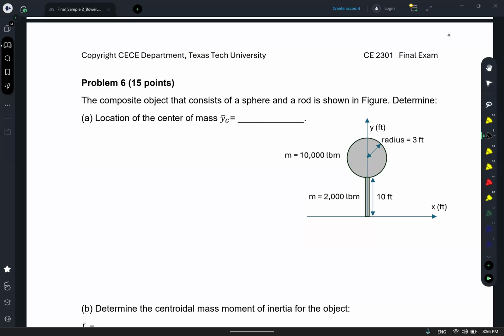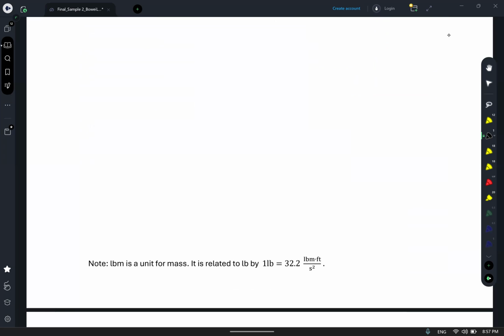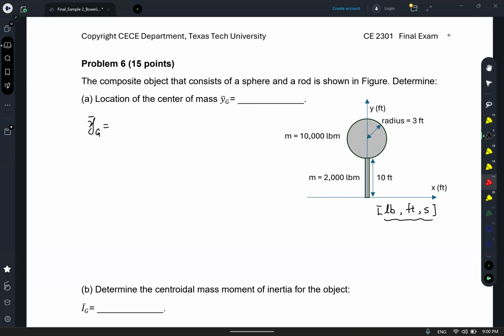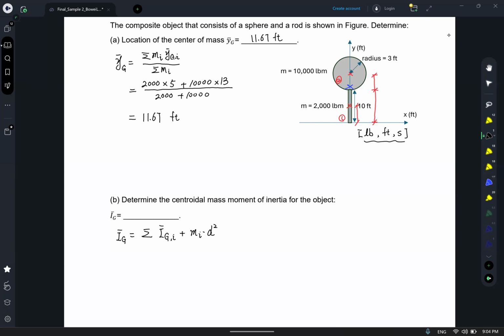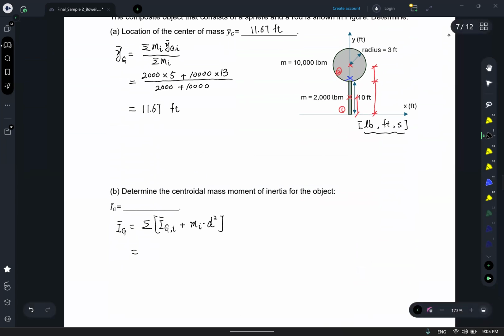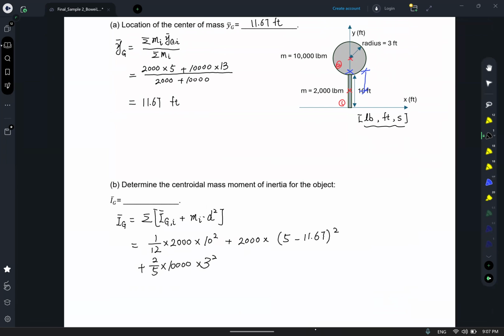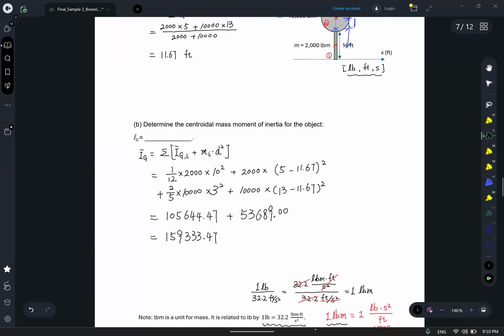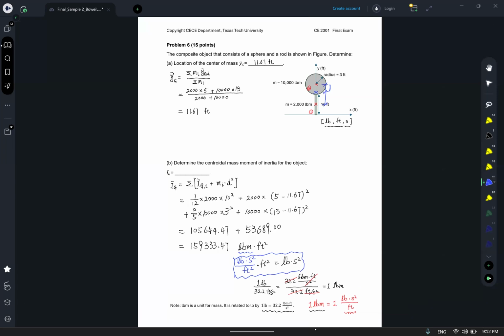Texas Tech (TTU) Statics (CE-2301) Final Sample 2 Question 6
Center of Mass and Mass Moment of Inertia of Composite Body
Correction: The unit to the mass moment inertia should be lb*s2*ft at 14:14.